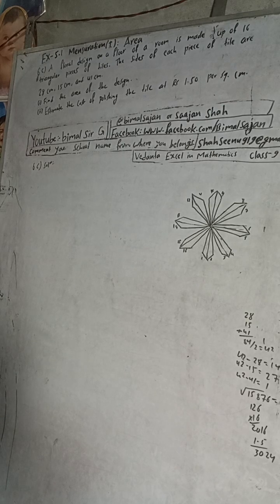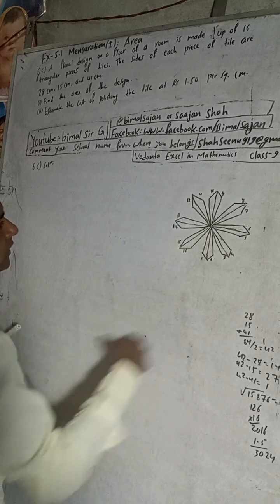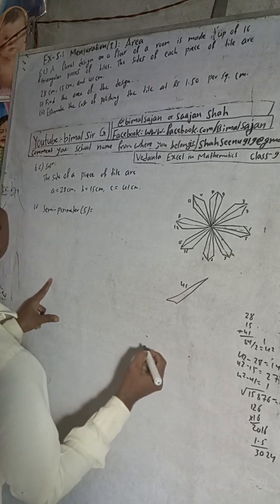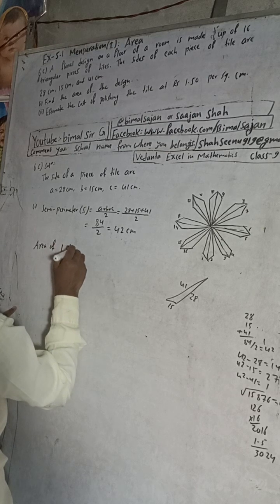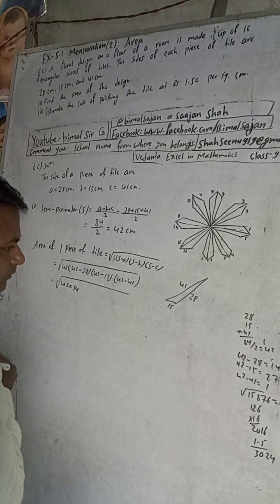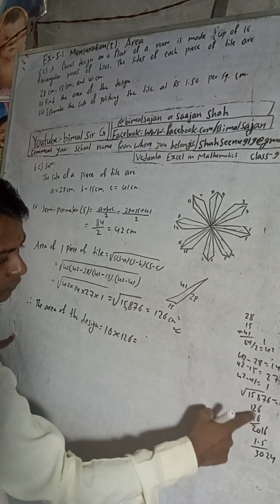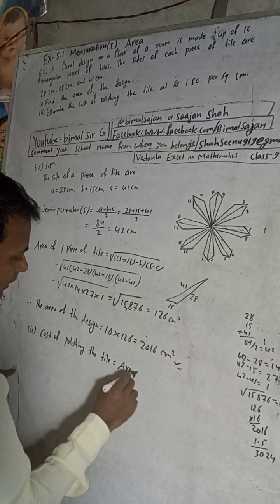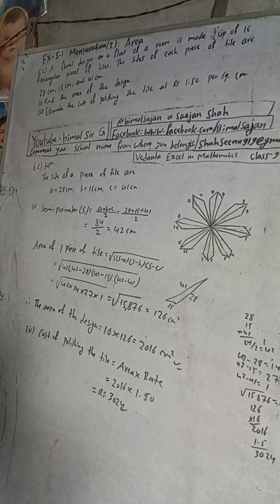class 9 Ex- 5.1 Q6c) Mensuration (i): Area | Vedanta excel in mathematics class 9 and 10 solution